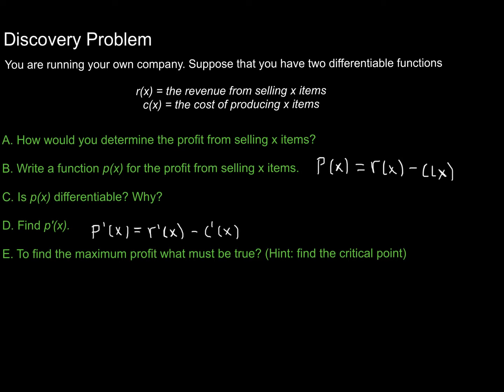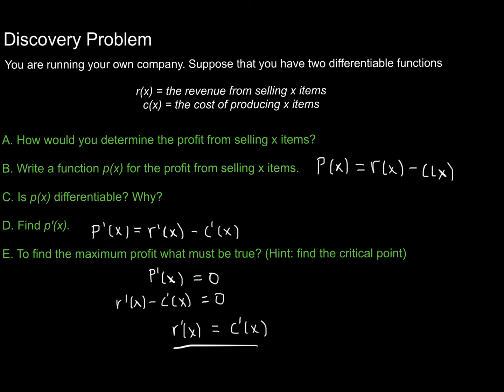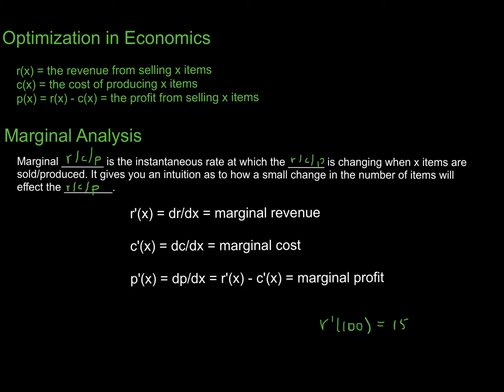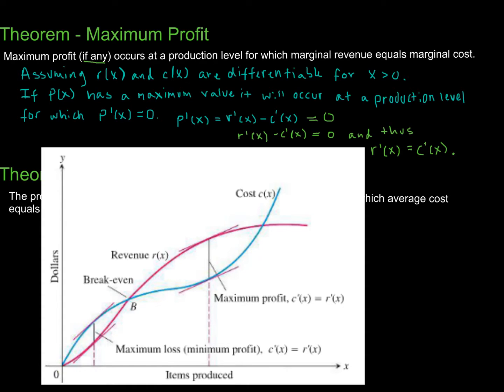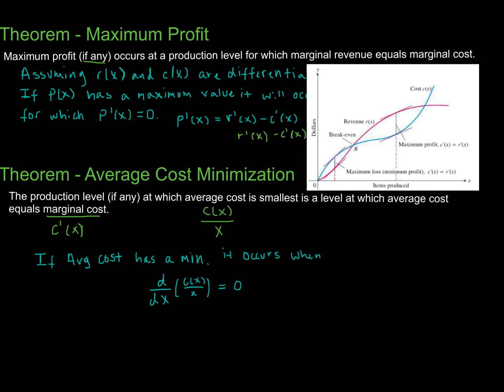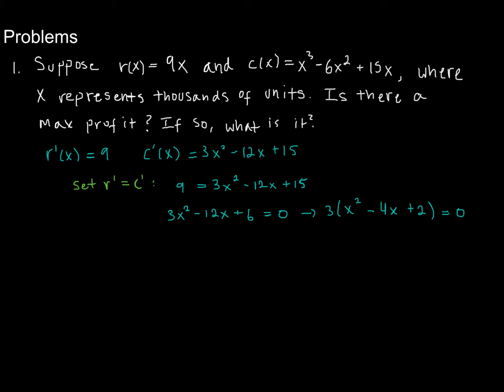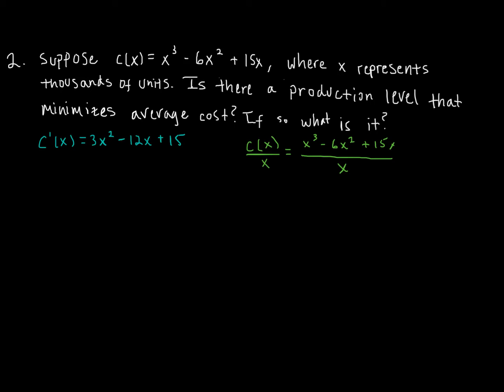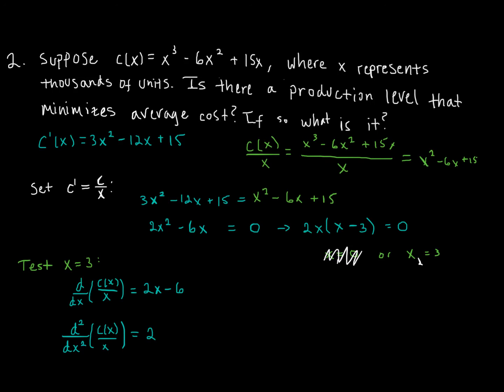AP Calc AB - U5.04